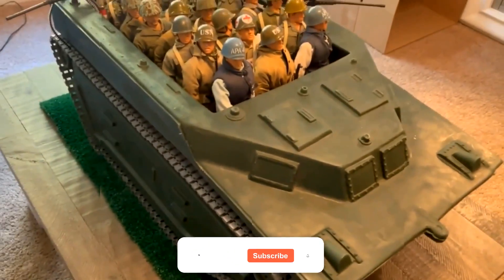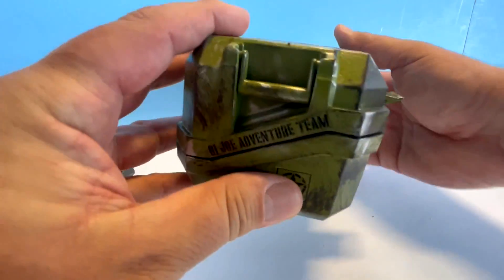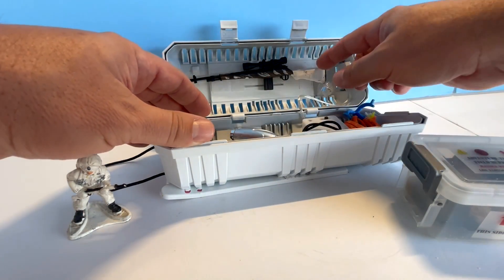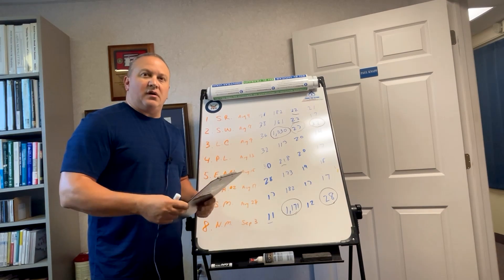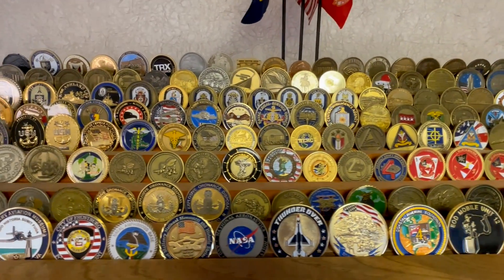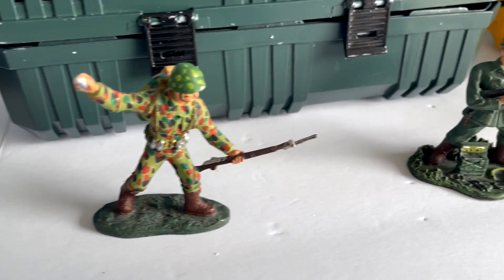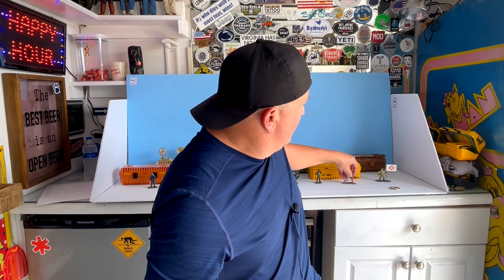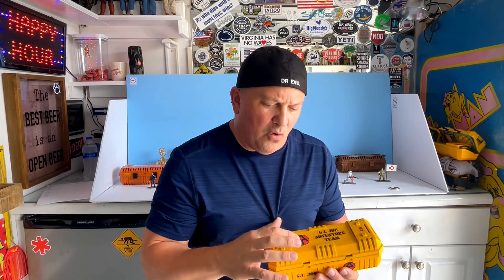GI Joe Adventure Team Axis of Awesome Box Challenge Winner!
The GI Joe Adventure team, Axis of Awesome challenge has finished. Watch to see the winner and any follow up videos.